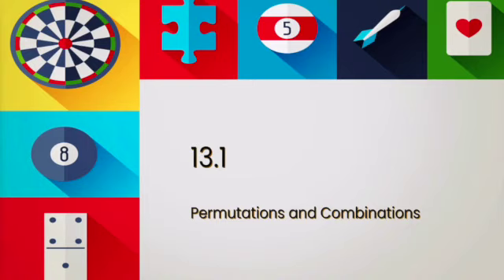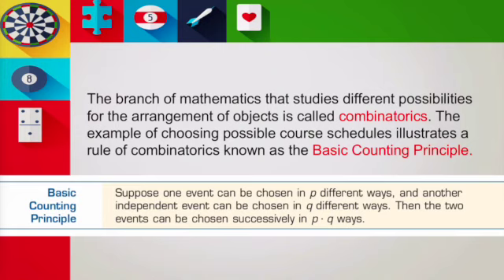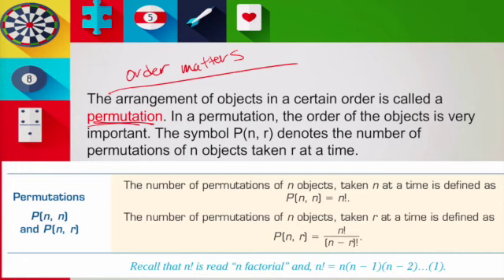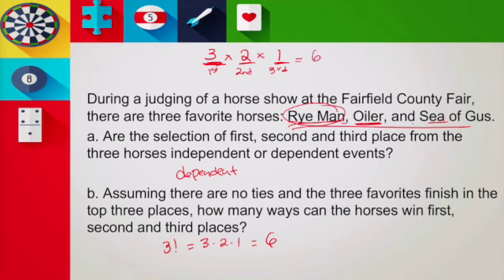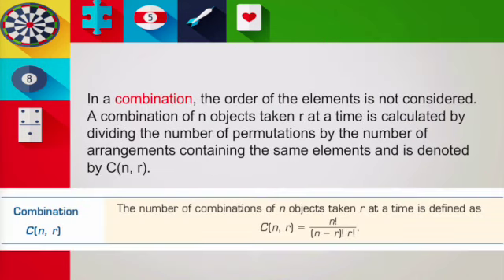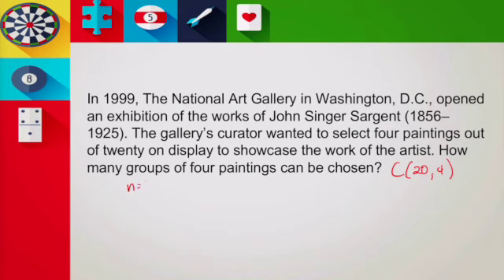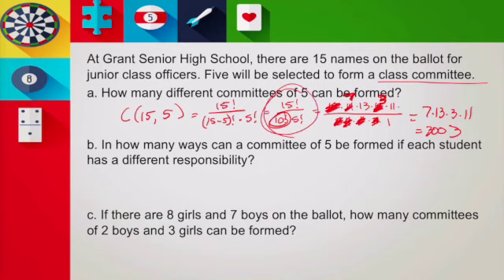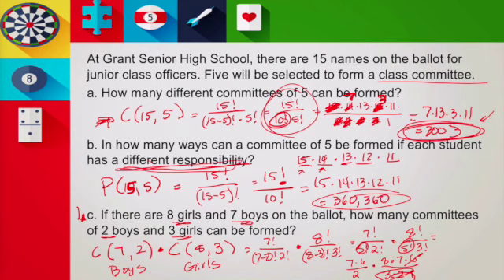13.1 - Permutations and Combinations